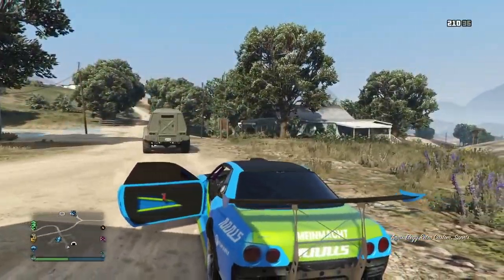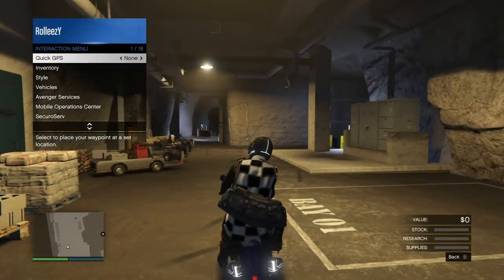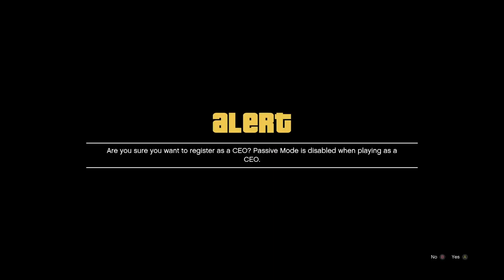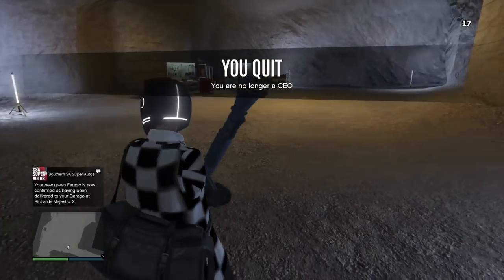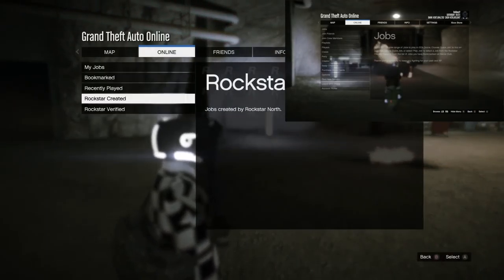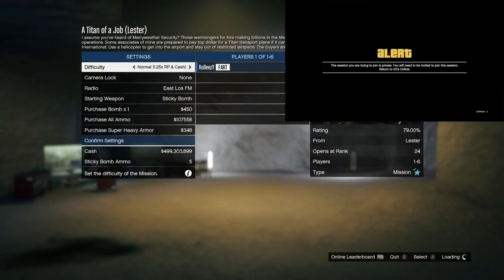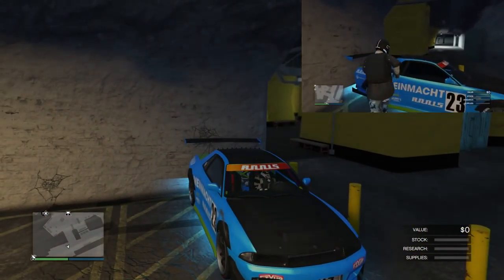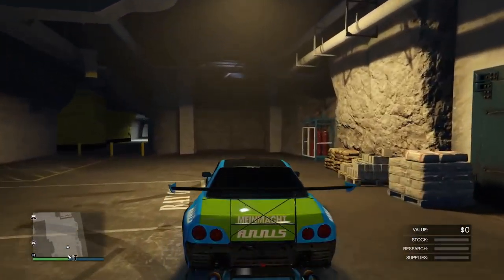*NEW*EASY*UNLIMITED MONEY GLITCH*GC2F*EASY MILLIONS FOR DOOMSDAY DLC*CAR DUPLICATION GTA 5 ONLINE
Welcome to another brand new RolleezY video where i will be showing you how to hit this easy and fast unlimited money glitch using the give cars to friends glitch.

FOUNDERS
KILLER GAMING
CELESTIAL GAMING
ZASAR 909
MACCELSFIELD UK

QUESTIONS?? REQUESTS?!?

WORKING MONEY GLITCHES

*MY MOST IMPORTANT & BEST VIDEOS TO WATCH*